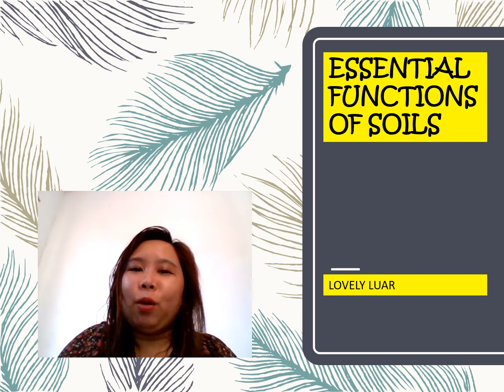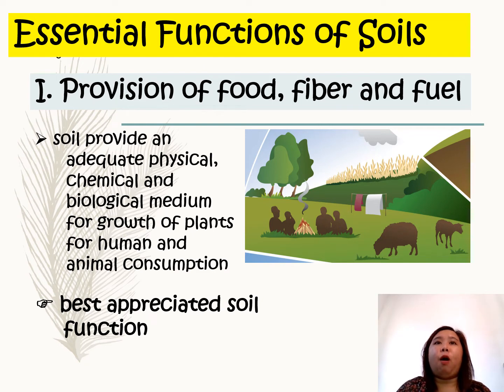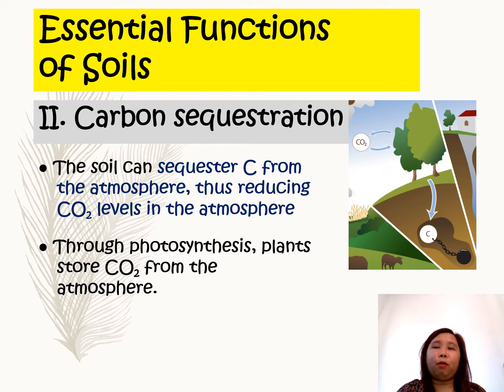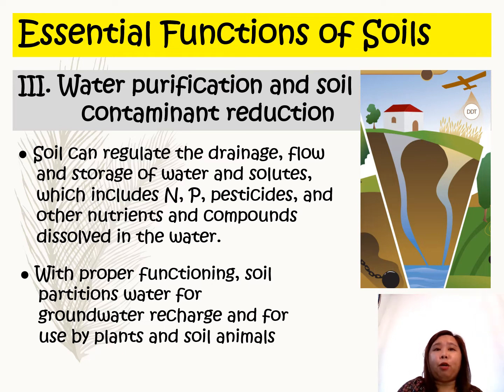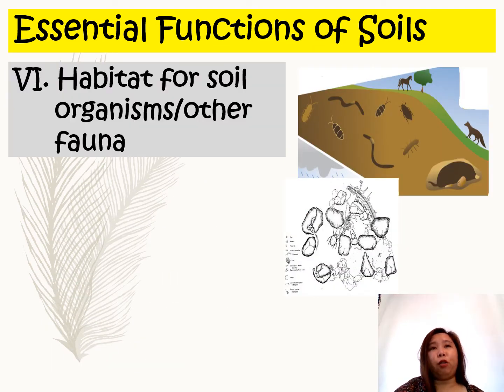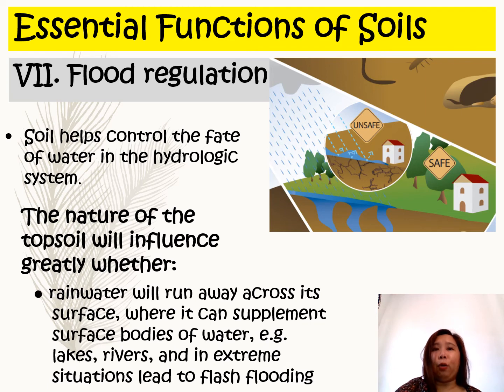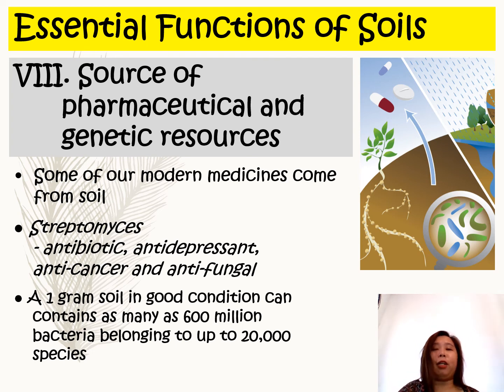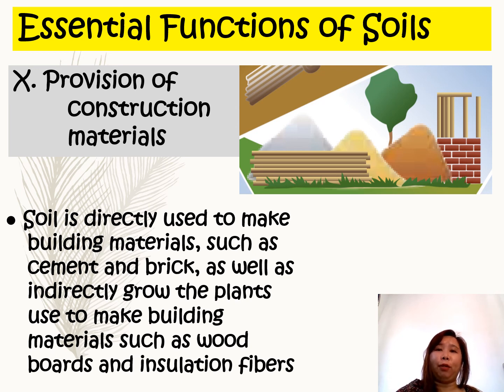Essential Functions of the Soil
I will discuss the 11 essential functions of the soil. I hope this will help all the students of Soil Science and those that are reviewing for Licensure Examination for Agriculturists.